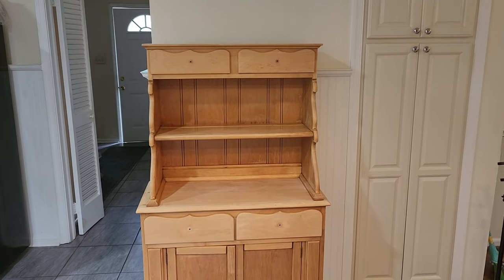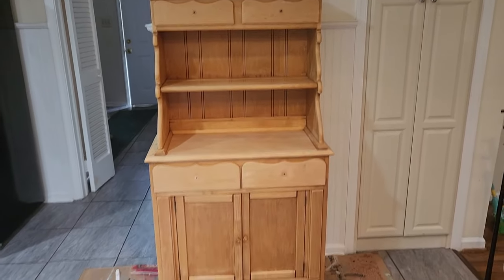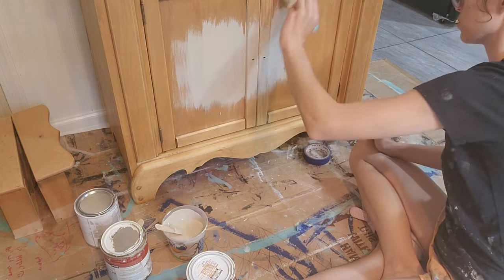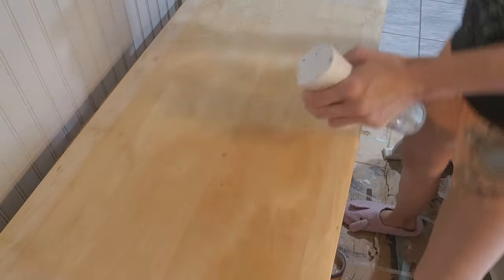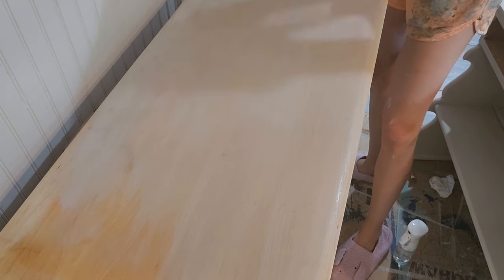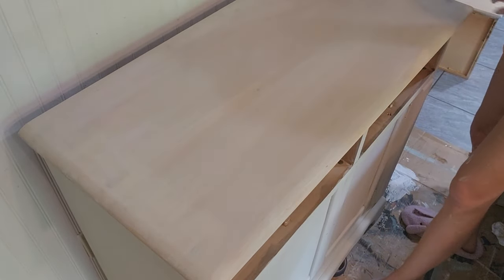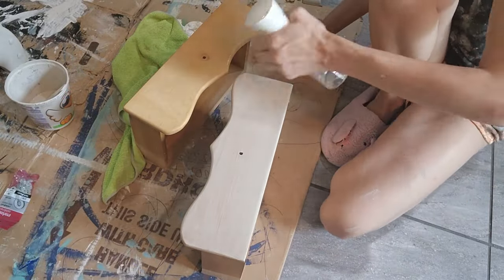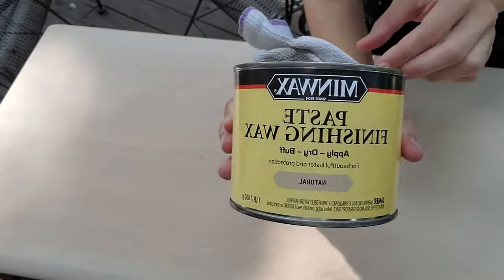Easy China Hutch Makeover | Trash to treasure furniture flip | Dining Room Unique Antique Challenge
In this video I take a discarded maple hutch and give it a modern update. This video is part of the uniqueantiquechallenge Dining room on a dime edition! Hosted by myself and co-hosted by @re-inventedbymaria ! In this challenge youtubers and furniture flippers take a dining room piece and recreate it on a budget using only what they have available to them. You aren't going to want to miss these youtubers showing off their skills in this challenge!

Amazon Wishlist

Link to Door latches

Link to Planer